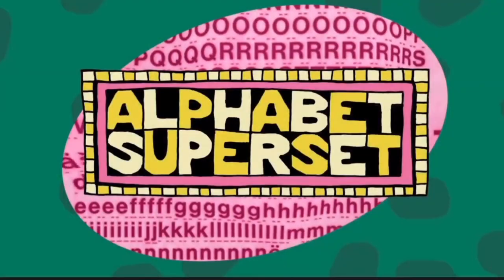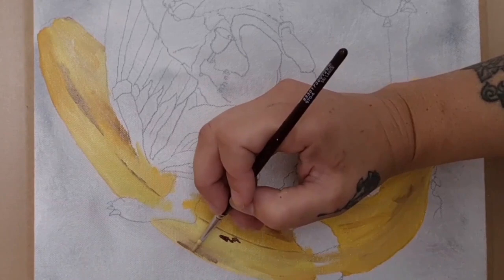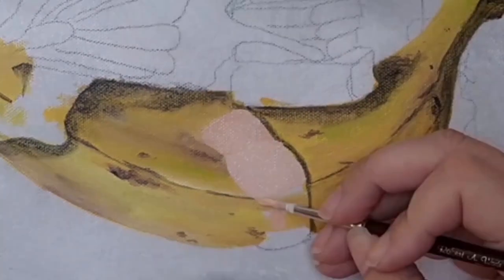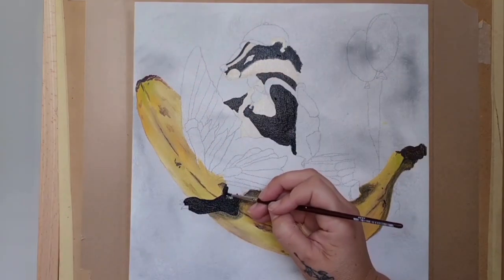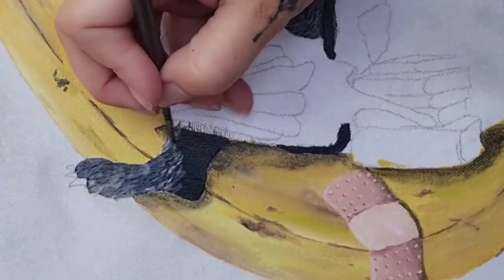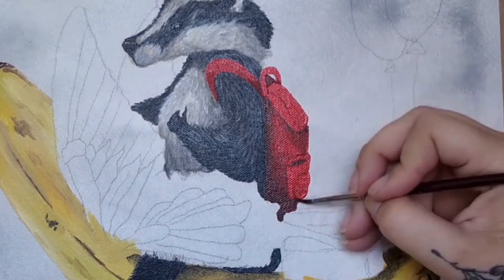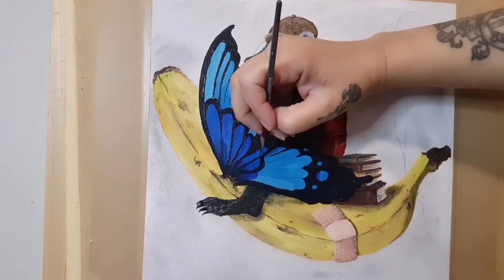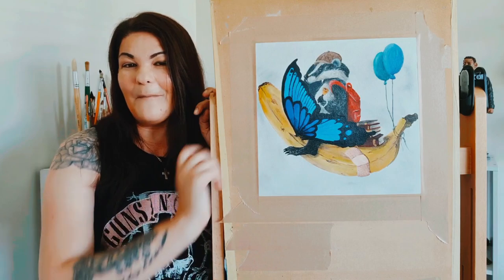Badger, butterfly, banana and more in acrylic paints. week B Acrylic painting tutorial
Badger in a Beret wearing a Bracelet and Backpack ringing his Bell whilst riding a flying Banana with Butterfly wings and Balloons patched up with a Bandaid.

amie_marie_art

Etsy store

Email for custom merch or commissions